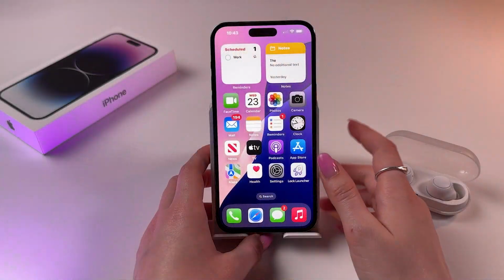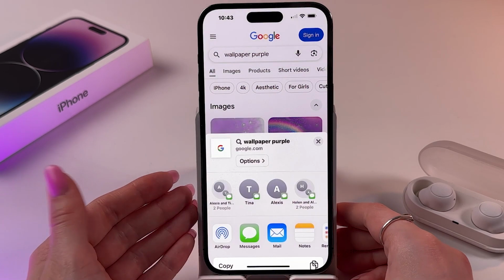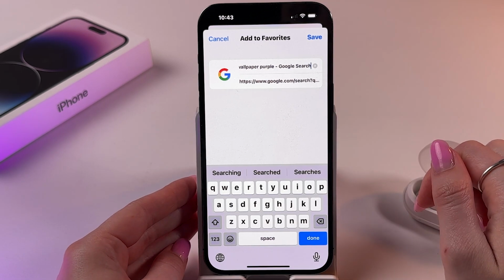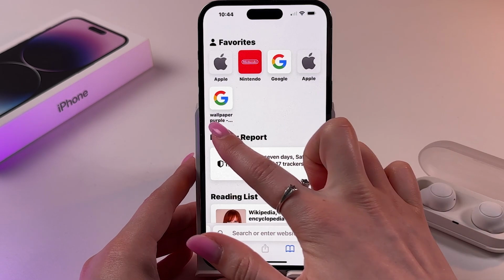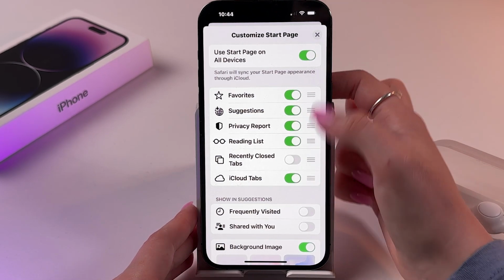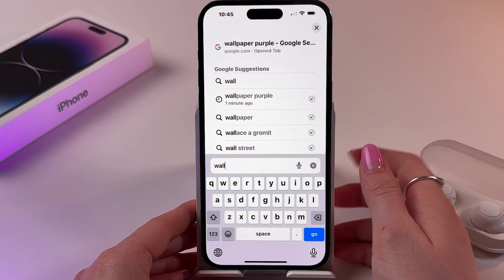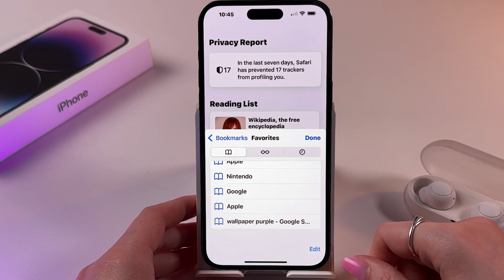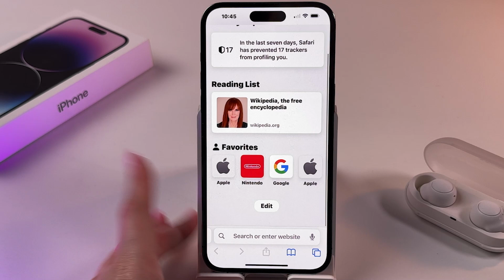How to Add to Favorites or Remove in Safari on iPhone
Discover the simple steps to manage your favorites in Safari on your iPhone! Whether you're looking to add the Nintendo site to your bookmarks, reorganize them for easier access, or even delete ones you no longer need, this tutorial covers it all. Plus, learn how to keep your favorites visible in new tabs. Perfect for making your browsing experience more efficient and personalized! Don't miss out on these essential tips—watch now to transform your Safari browsing on your iPhone!

This video also covers the following topics:
- Managing Favorites in Safari on iPhone: Add or Remove Sites
- Safari Favorites Tutorial: How to Organize or Delete on iPhone
- iPhone Safari Guide: Adding and Deleting Favorites Easily